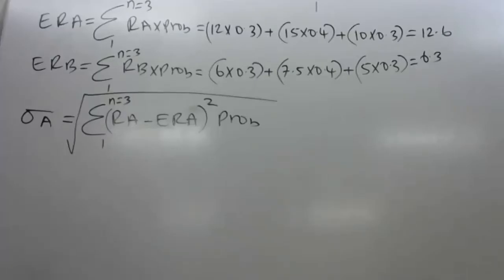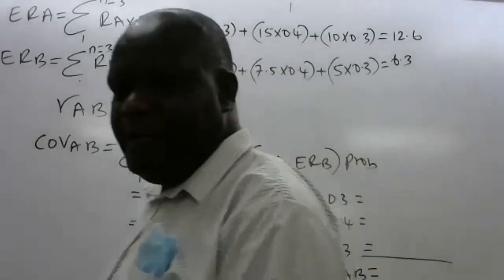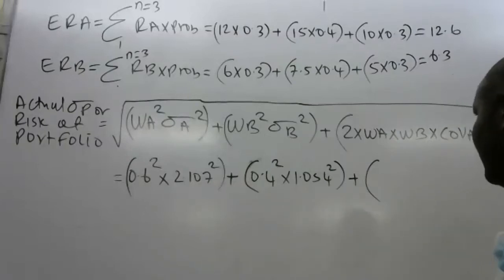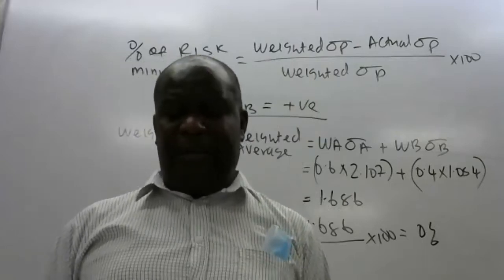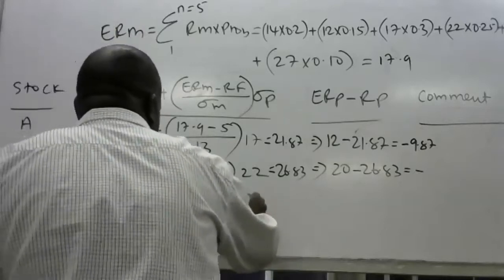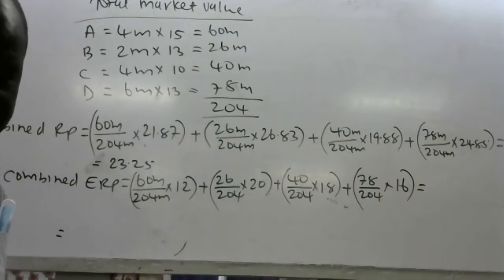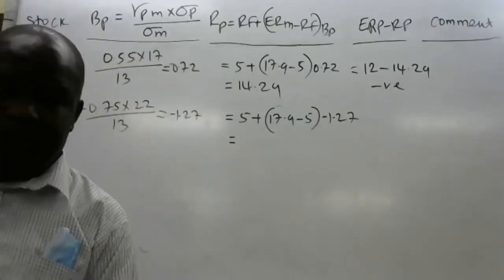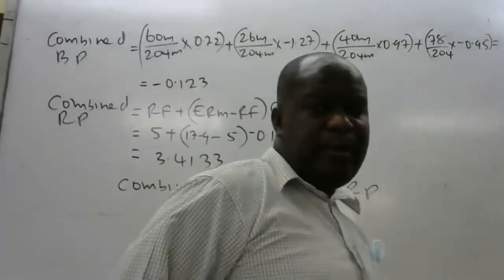ADVANCED FINANCIAL MANAGEMENT EARLY MORNING ON 23 04 2021